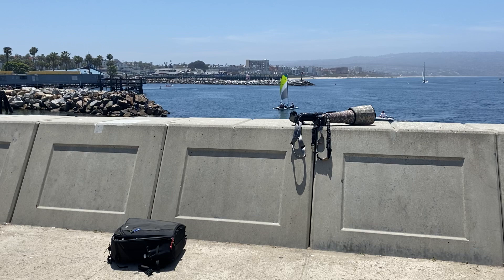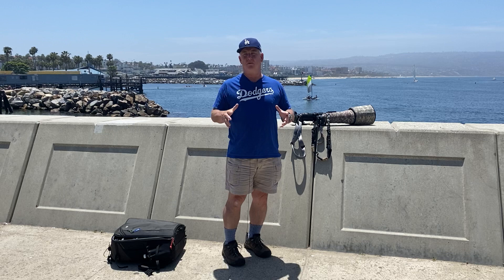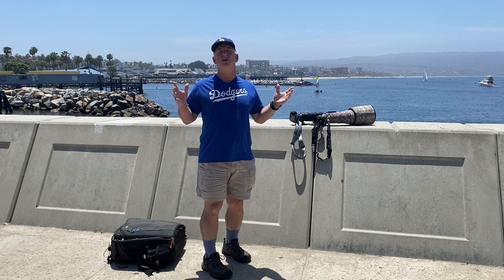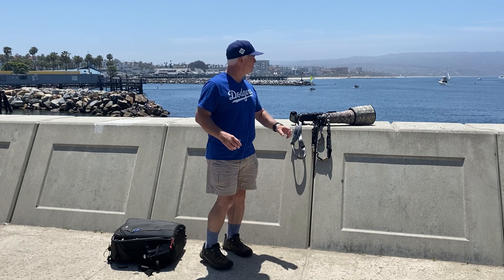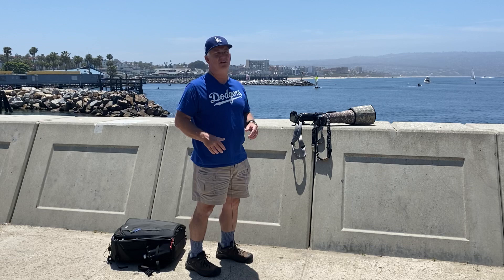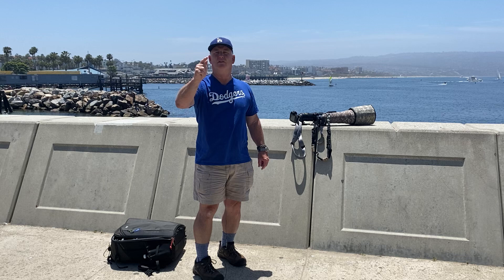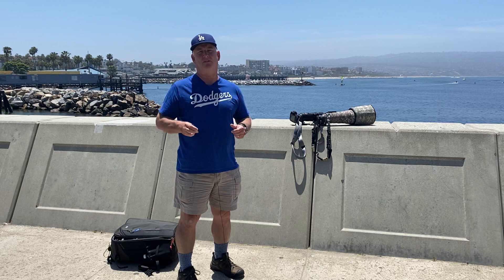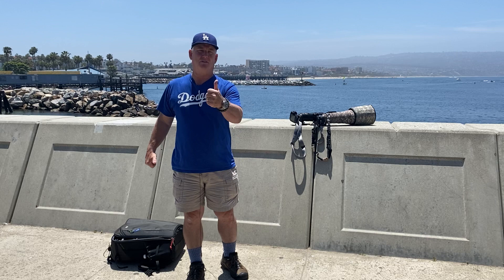Memorial Day flyover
Be Creative Day 74. Catching the planes! werealltogether paulsohoto creativephotoacademy @paulsphoto @creativephotoacademy